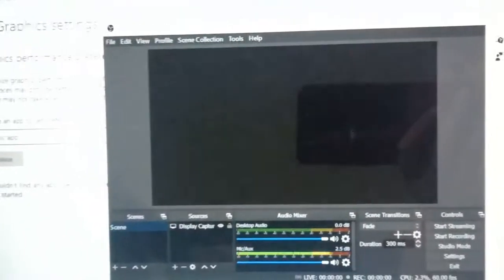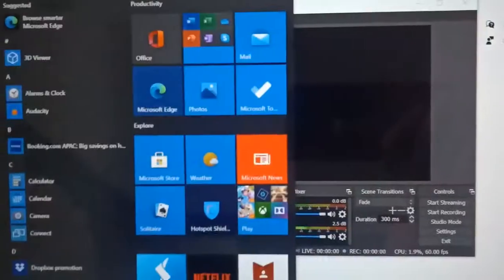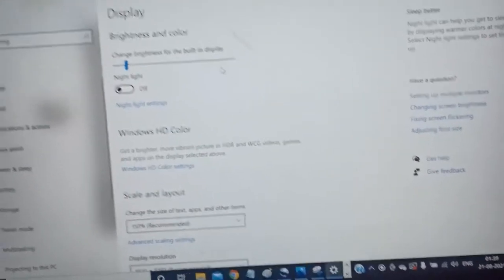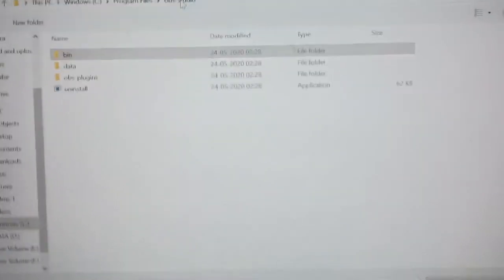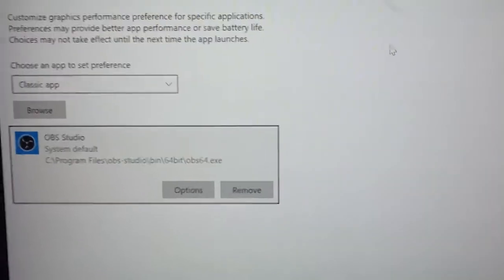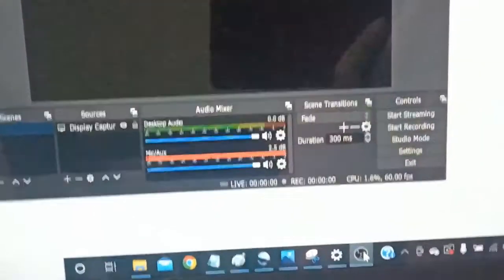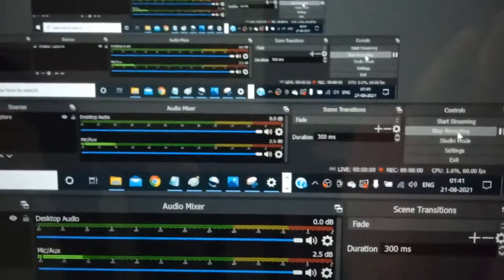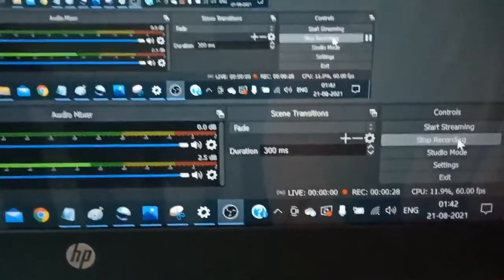How to fix black screen ISSUE in OBS Studio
How to fix black screen in OBS Studio